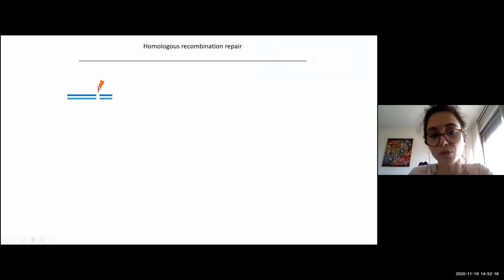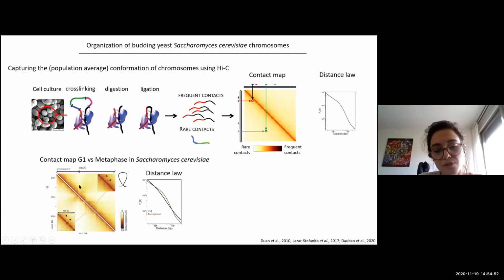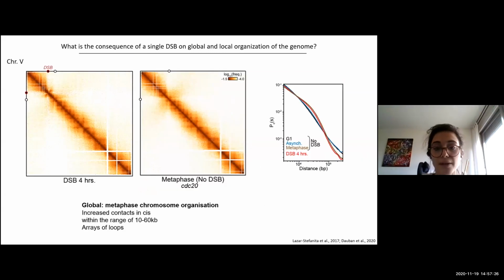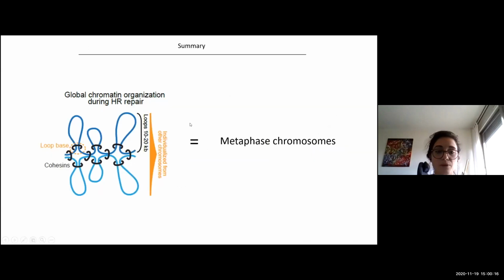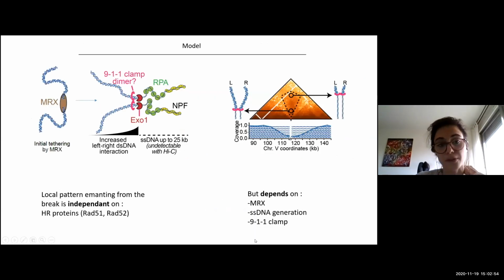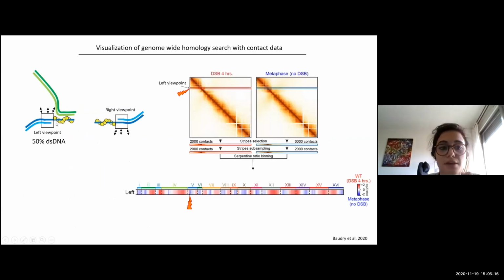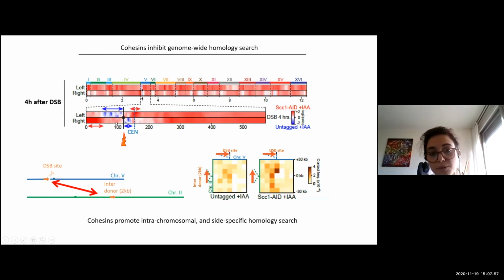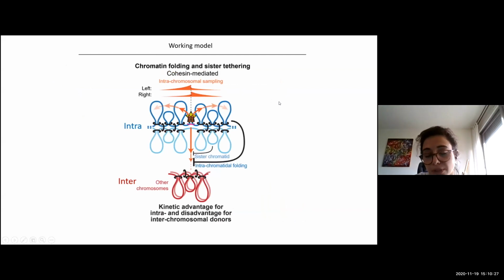Cohesin-mediated chromatin folding constrains homology search during DNA repair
Hélène BORDELET - Genetics of genomes, Institut Pasteur - CNRS

DNA break repair by homologous recombination (HR) entails a search for homology carried out by a specialized nucleoprotein filament (NPF). The search mechanism remains elusive, notably its interplay with the folding of chromatin in the nucleus. We show in the tractable model system S. cerevisiae that it takes place in the reorganized context of individualized metaphase-like chromosomes structured by cohesins into arrays of chromatin loops. Functionally, cohesin-mediated chromatin folding primarily constrains homology search intra-chromosomally, which provides a kinetic advantage for DNA strand invasion at intra- over inter-chromosomal donors. The sister chromatid plays a secondary inhibitory function. Using a pds5 mutant to artificially enlarge cohesin loops, we further show that the DSB region acts as a cohesin (and thus directional loop expansion) barrier, which promotes donor identification in cis. Cohesin thus constrains homology search intra-chromosomally in multiple ways, inhibiting and orienting genome-wide homology search.